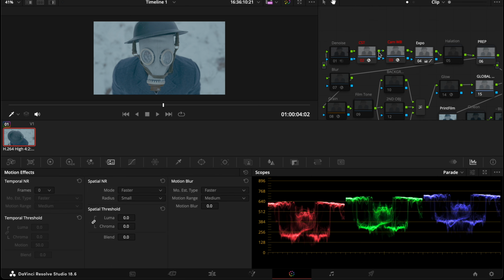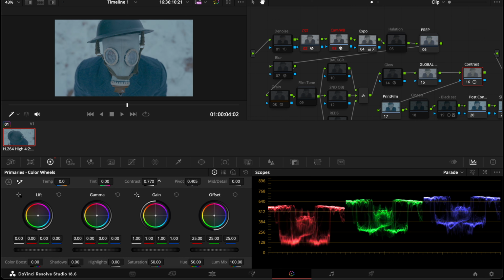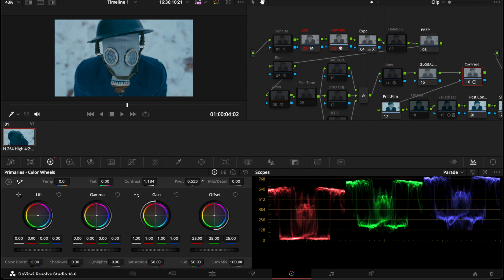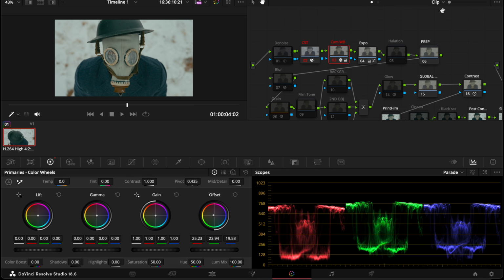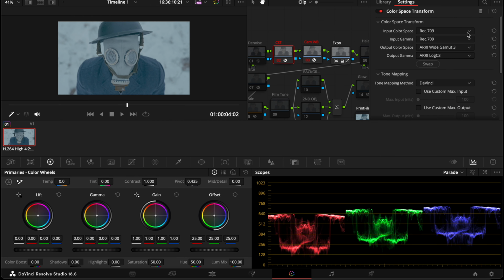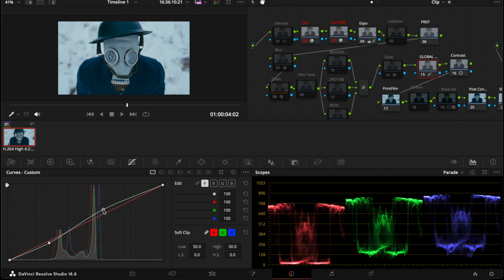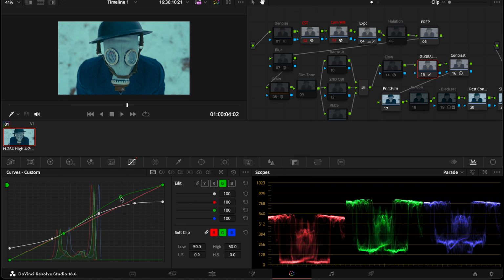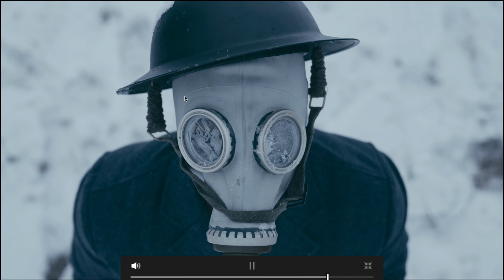Davinci Resolve Tutorial Day 2 - How to use S-Curve and Contrast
Welcome to Meister Film tutorial sessions!

🛠️ Gear Used:
- Camera: [Sony FX3]
- Lenses: [FE 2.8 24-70MM GM]
- Audio: [Rode Mic]